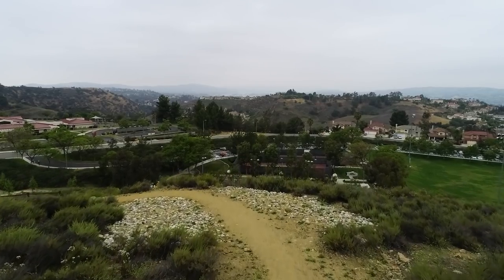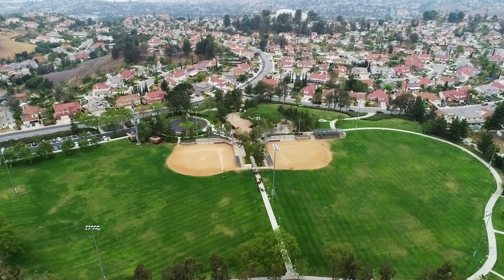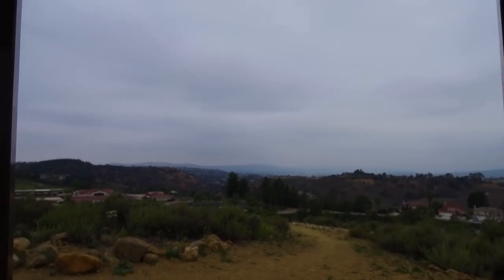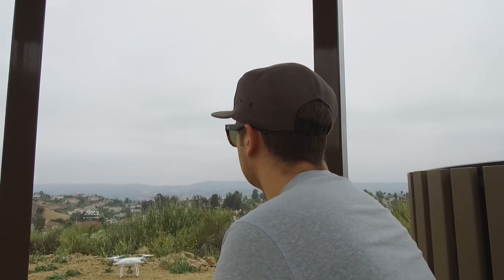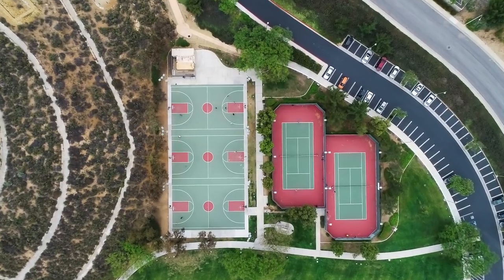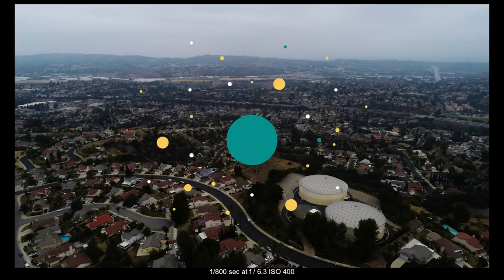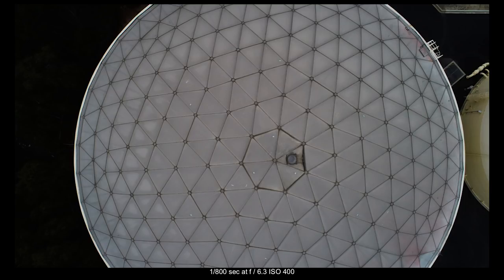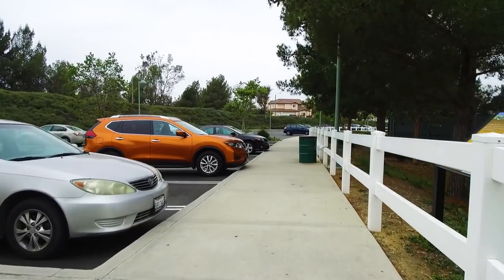Aerial Photography in Suburbia | Photo Vlog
⚡ Start 150+ Premium Courses for FREE with our NO-STRINGS 30-day Free Trial Photo Vlog: Follow Phil as he flies his Phantom Pro 4 up in the middle of suburbia, striving to find some sort of creative shots.

Get the DJI Phantom 4 I used in this video